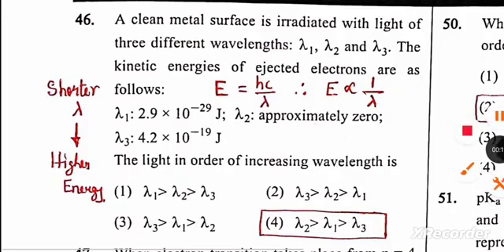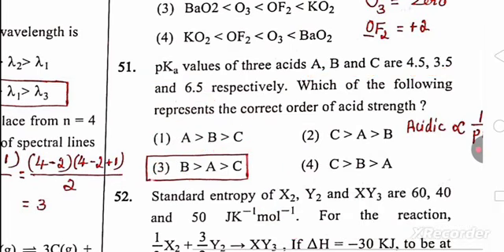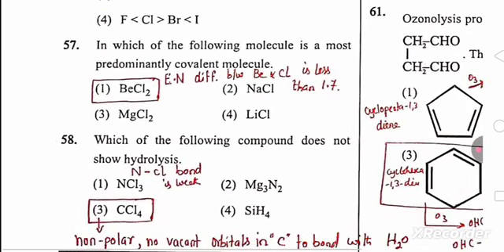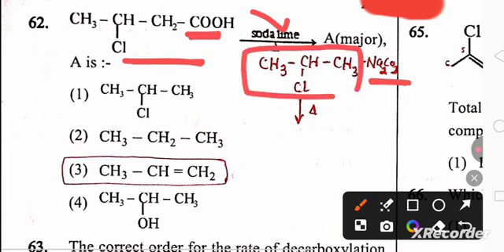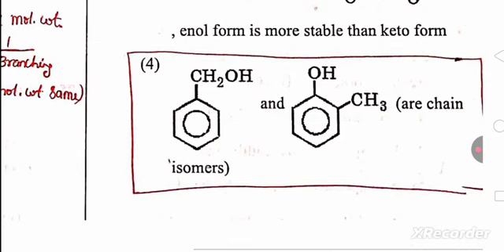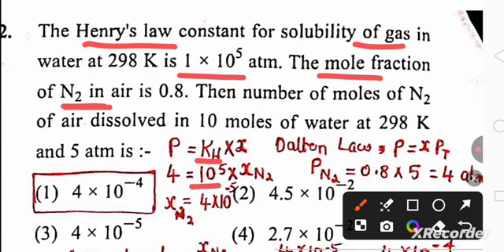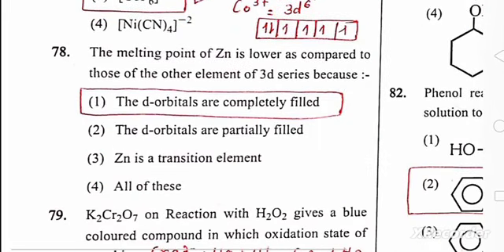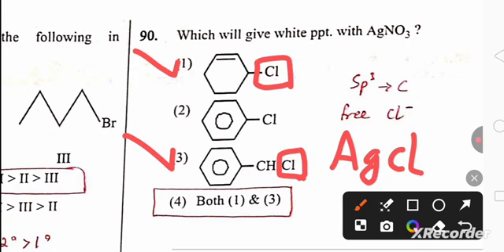NEET 2026 Chemistry Most Expected Question Paper Solved | NEET Chemistry Model Paper Solved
NEET 2026 CHEMISTRY MODEL QUESTION PAPER SOLUTIONS